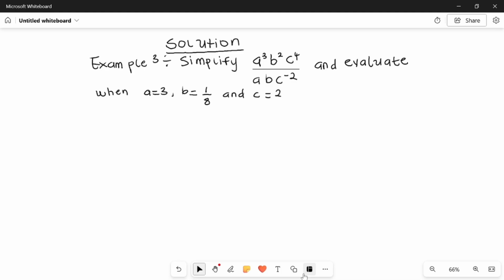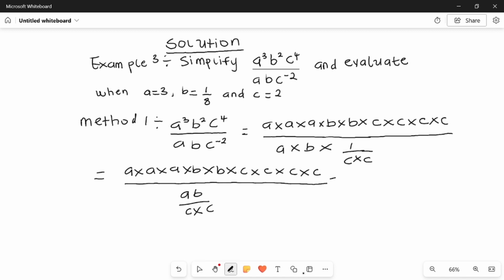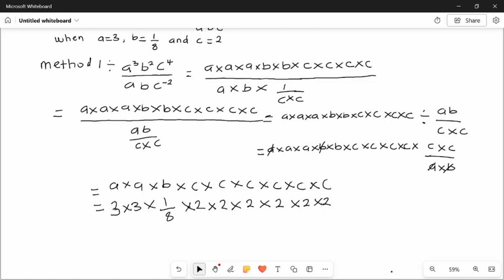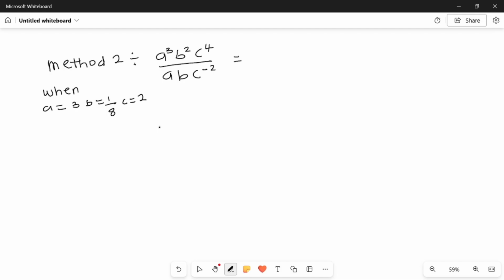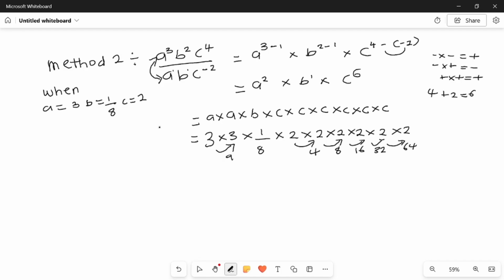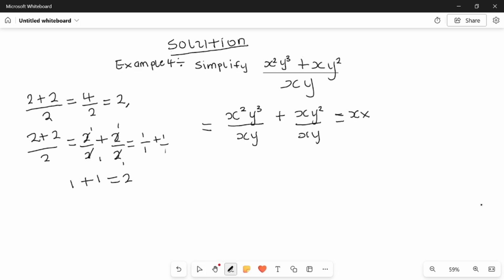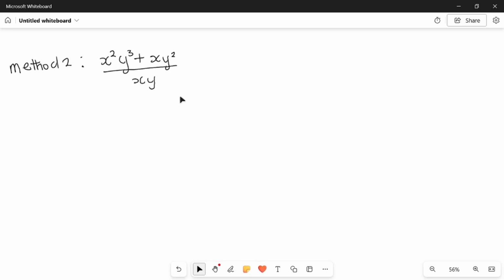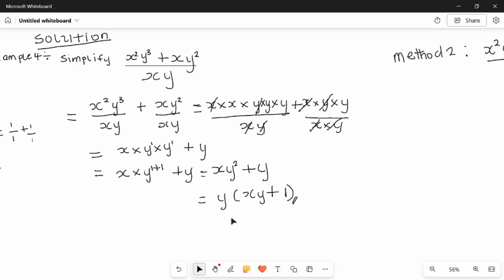Laws of Indices Solved Example Part 2 (Made Easy)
In this video, we’ll break down the Laws of Indices (Exponents) in Algebra with simple explanations, real-world examples, and exam-focused solutions.

The 7 Laws of Indices explained with examples

Solving Algebraic expressions using Indices

Real exam-style practice questions and answers

🎯 Ideal For:

Engineering students (Polytechnic, University)

Science, Tech & Math (STEM) learners

WAEC, JAMB, Post-UTME, SAT and Diploma Exam Prep

Anyone who wants to master Algebra basics

👉 Algebra: Laws of Indices Solved Examples

▶️ Engineering Mathematics (Made Easy) from Zero to Hero
   • Engineering Mathematics (Made Easy) from Z...
   • Engineering Mathematics | Algebra Laws of ...
   • Engineering Mathematics | Algebra | Laws o...

Time Stamp
00:00 intro
00:55 solved example 3 using 1st method (laws of indices)
11:13 solved example 3 using 2nd method (laws of indices)
18:20 solved example 4 using 1st method (laws of indices)
24:43 solved example 4 using 2nd method (laws of indices)
29:41 outro